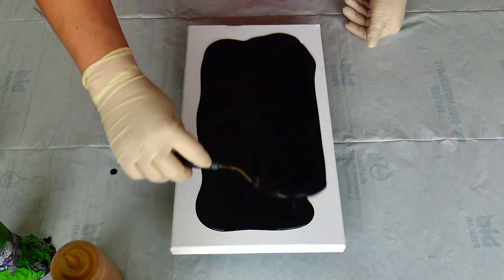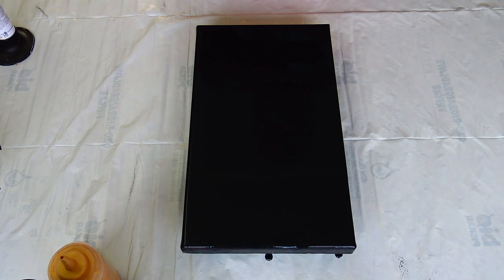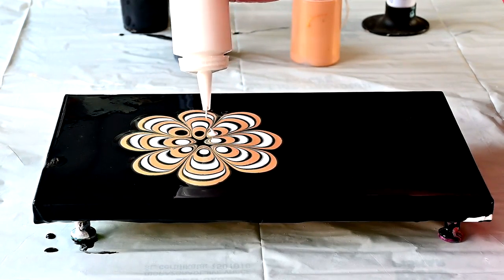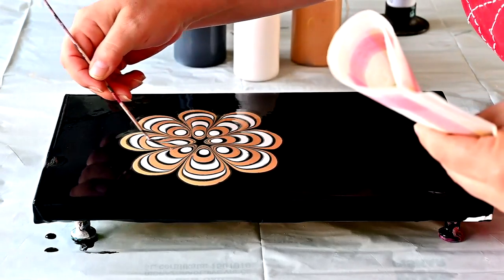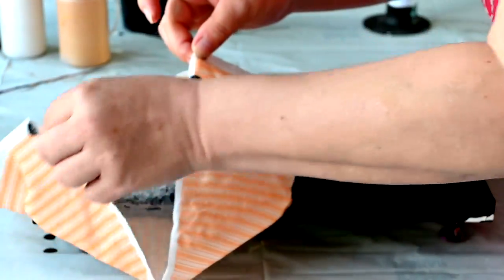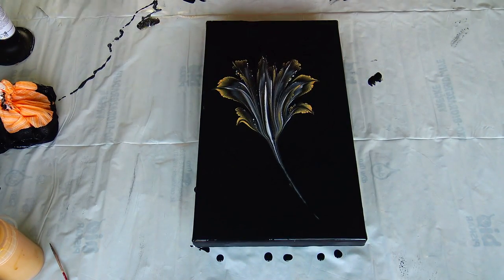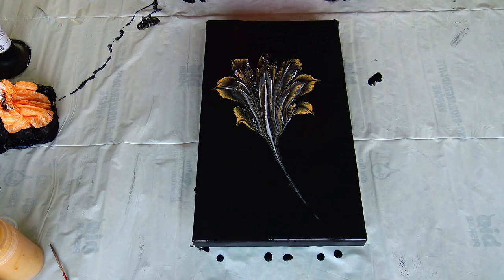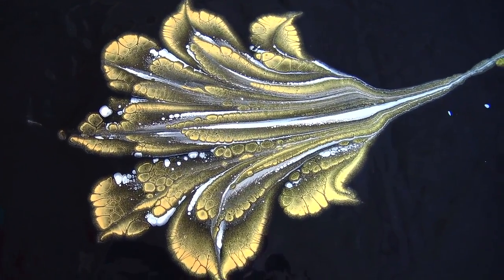(753) GOLD TULIP ~ Easy painting with ACRYLICS and NAPKIN ~ Dip and Lip acrylic pouring technique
In today's video I will show you how to create wasy, but beautiful Gold tulip ACRYLIC painting with NAPKIN with Dip & Lip acrylic pouring technique.
If you are a beginner in fluid art, this is the technique that you can try.

PROCESS:
- Pour your base on canvas
- Make puddles with your colours
- Draw some petal pattern
- Put down damped paper napkin or towel
- Lift and Lip the napkin
- Torch
- And here is your tulip flower

COLOURS:
- Amsterdam oxide black
- Decoart extreme sheen gold
- Pearl white

My pearl white mixture:
1 part Vallejo pearl medium
1 part titanium white
2 parts pouring medium

TIME STAMPS:
0:00 - 1:29 Intro
1:30 - 6:00 Pouring puddles for gold tulip flower
6:01 - 8:30 Dip and Lip acrylic pouring technique
8:31 - 10:09 Close up tulip flower acrylic painting